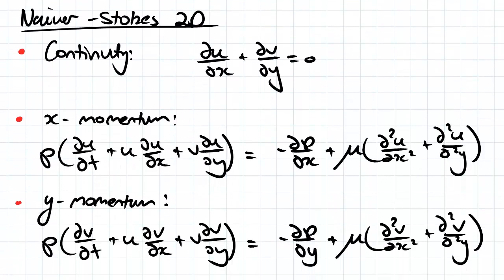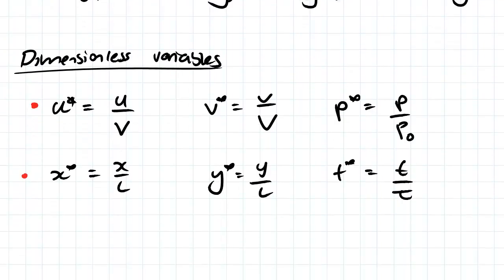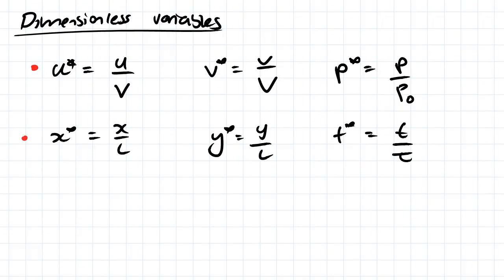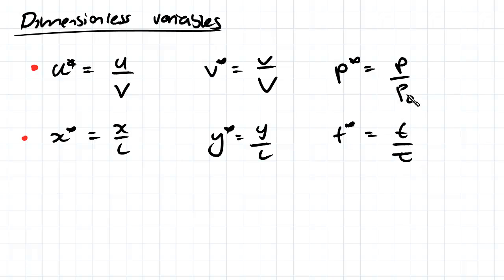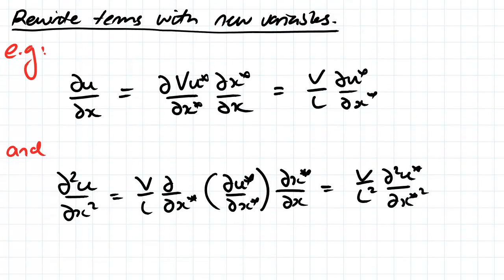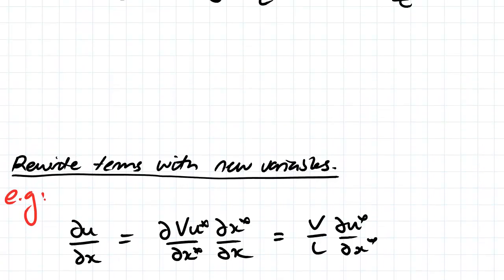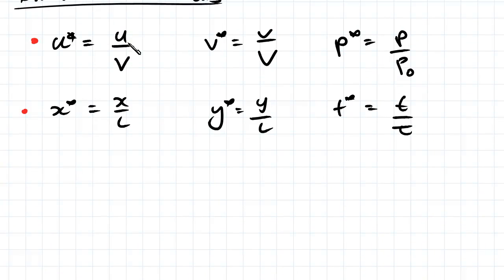Non Dimensional Naiver Stokes Equations | Fluid Mechanics